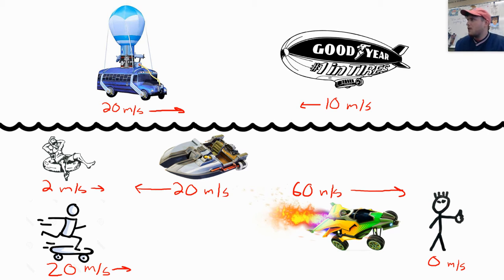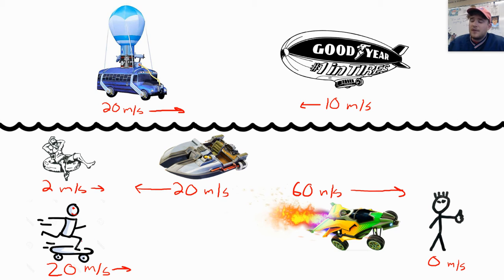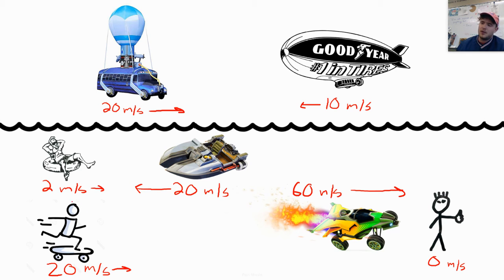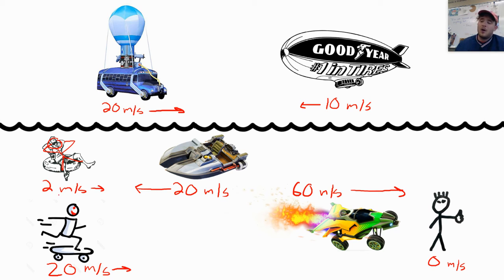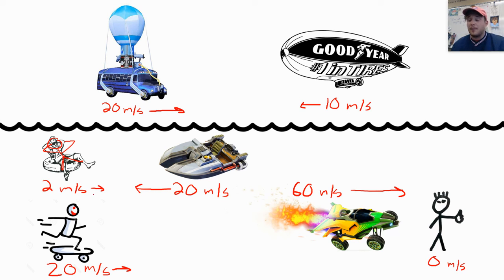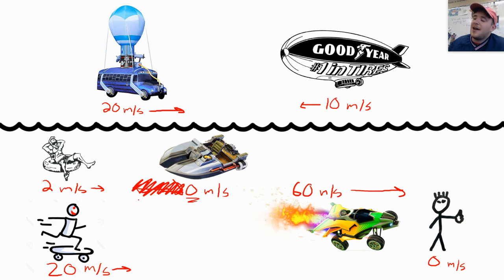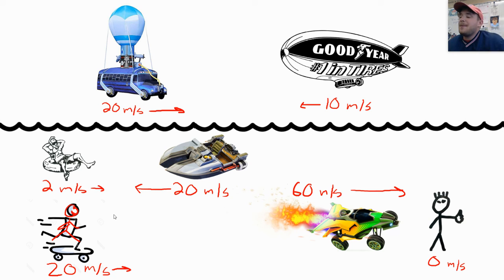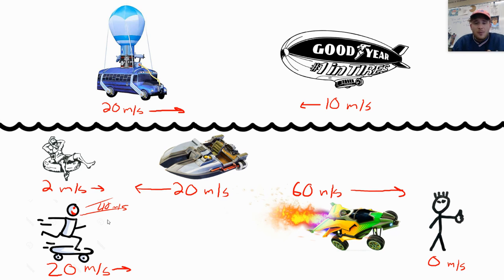Reference Frames & Relative Motion